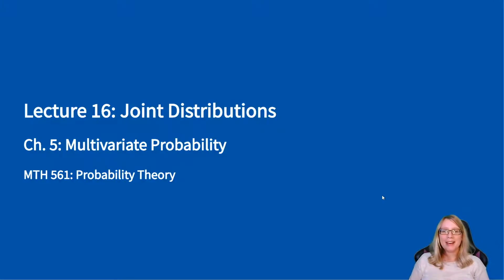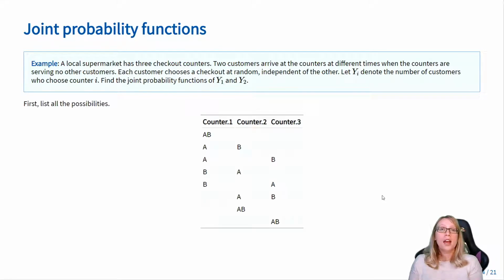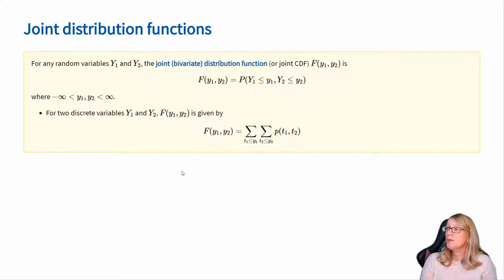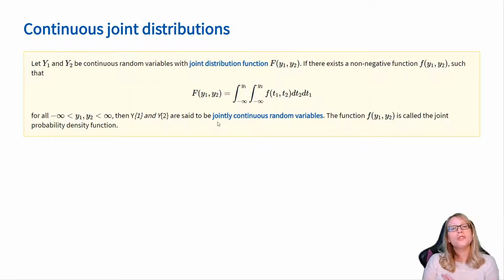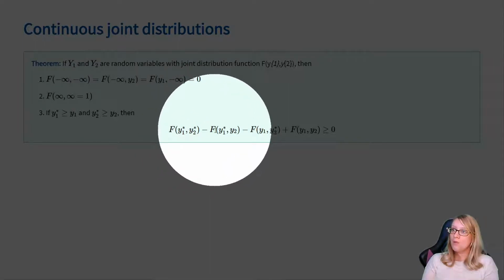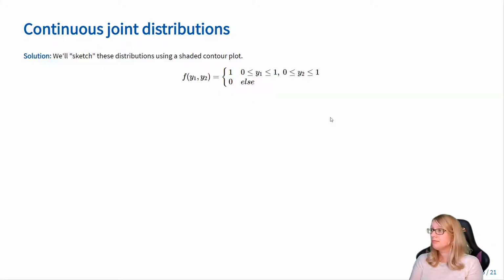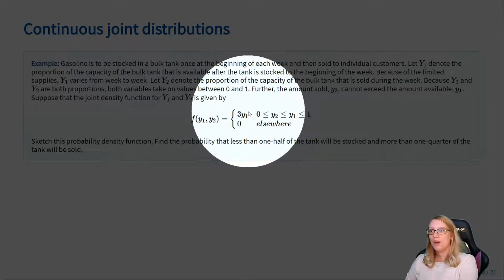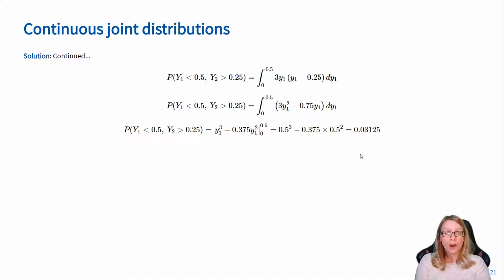MTH 561: Lecture 16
This video introduces joint distributions in both the discrete and continuous space.